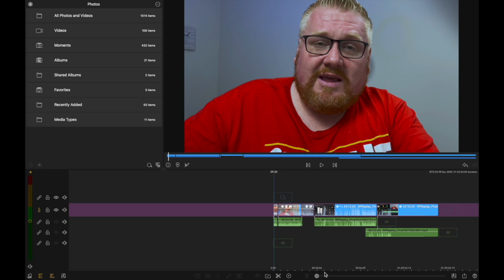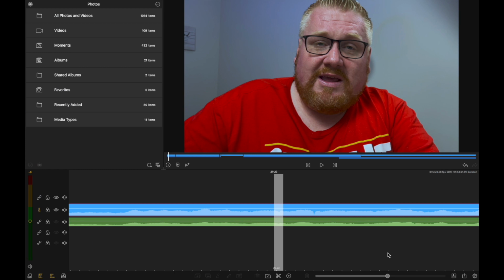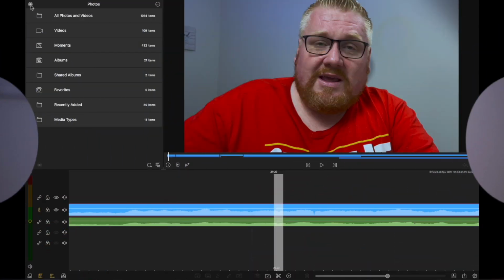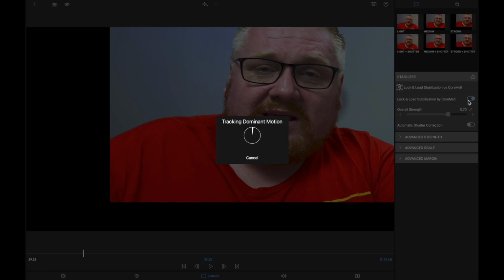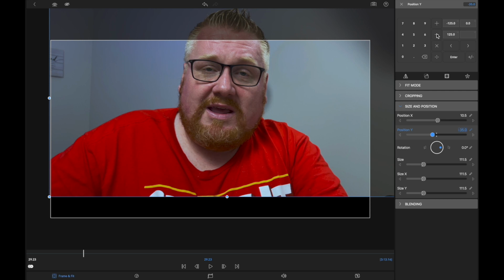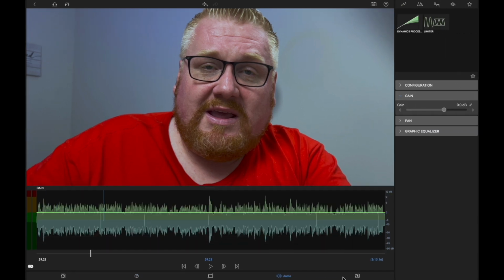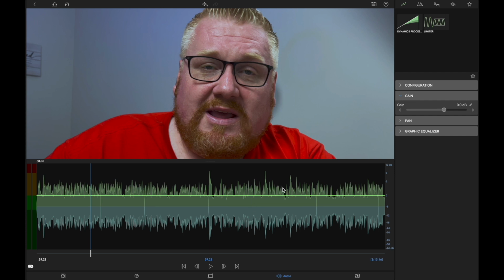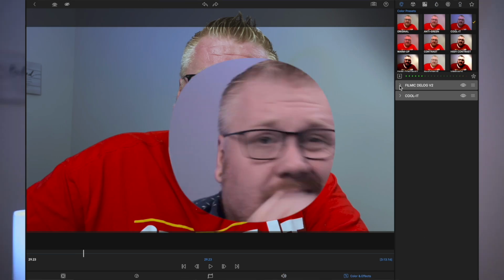Lumafusion 3.0 Update: Is it worth the hype? Spoilers... It is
The long awaited 3.0 Update has finally been released. I take a few minutes to go over briefly some of the new features and the bugs that have popped up. We laugh, we cry, we edit. It's what we do

My Gear
Camera: Canon EOS M200
Lens: Meike 25MM
Lighting: EMart Softbox Lighting Kit
Microphone: Heyday Desktop Microphone